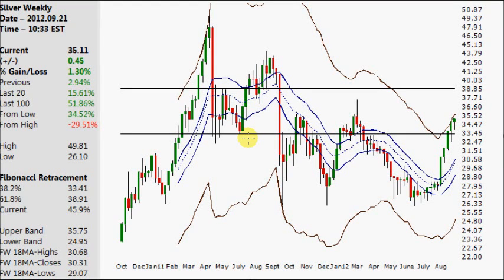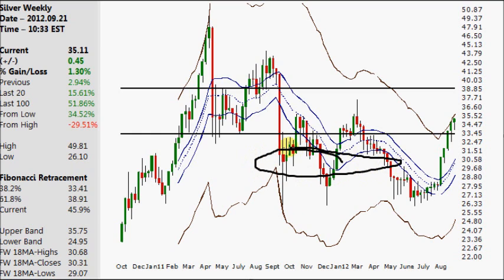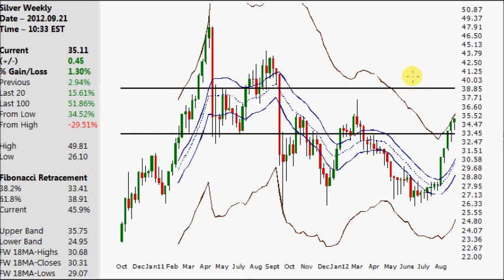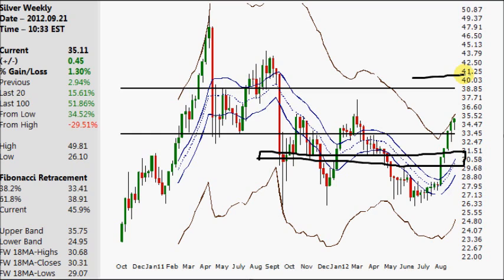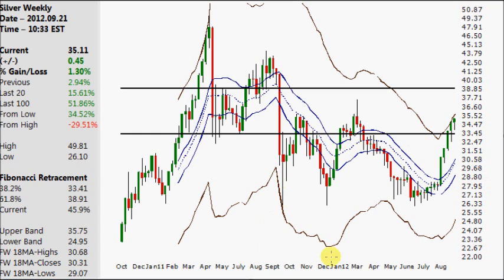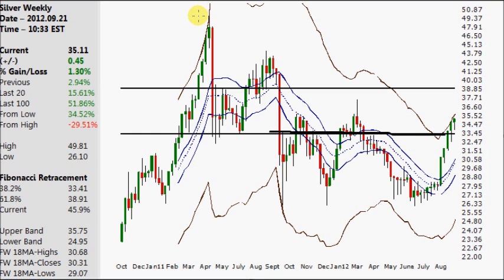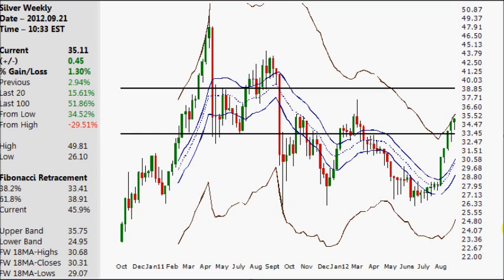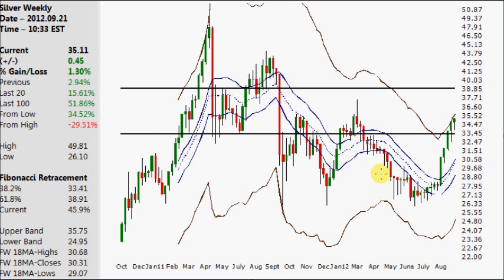Silver Chart Update 2013.06.30